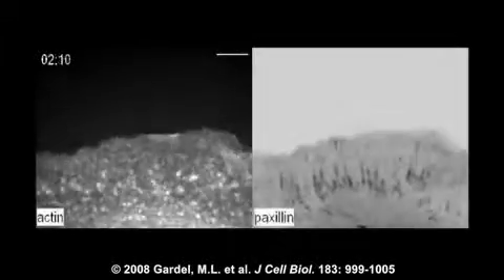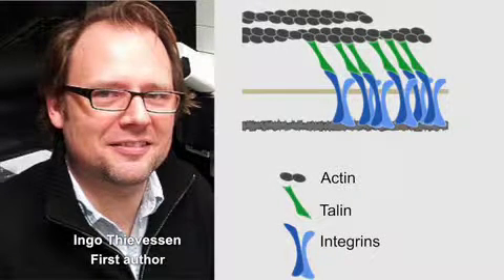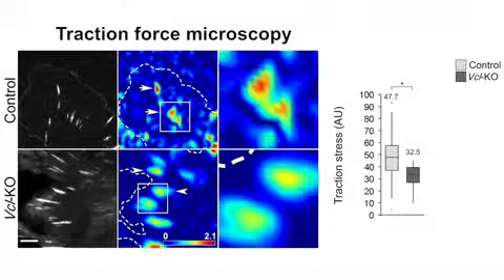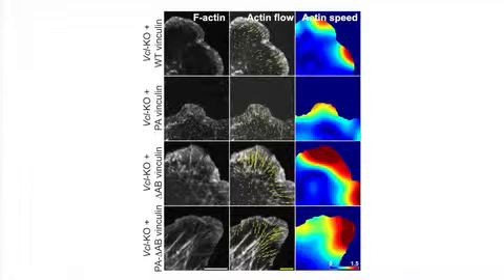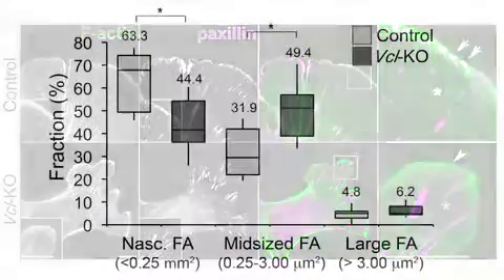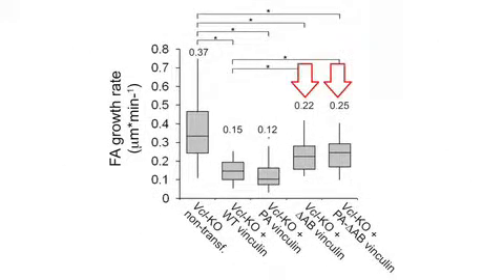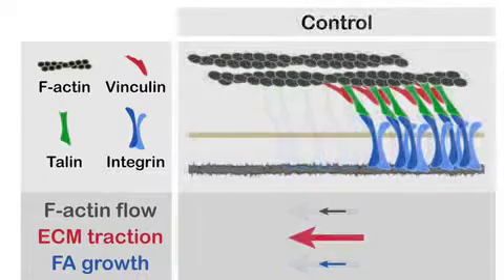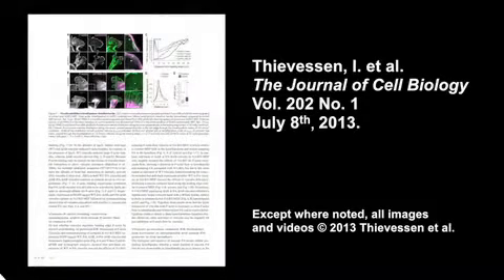biosights: July 8, 2013 - Vinculin delivers a clutch performance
At the leading edge of migrating cells, actin assembly and membrane protrusion are closely coupled with the formation of integrin-based focal adhesions that attach to the extracellular matrix. Thievessen et al. reveal that the focal adhesion protein vinculin acts as part of a molecular clutch that engages actin flow to coordinate actin and focal adhesion dynamics. This biosights episode presents the paper by Thievessen et al. from the July 8, 2013, issue of The Journal of Cell Biology and includes an interview with senior author Clare Waterman (NHLBI, Bethesda, MD). Produced by Caitlin Sedwick and Ben Short. See the associated paper in JCB for details on the funding provided to support this original research.